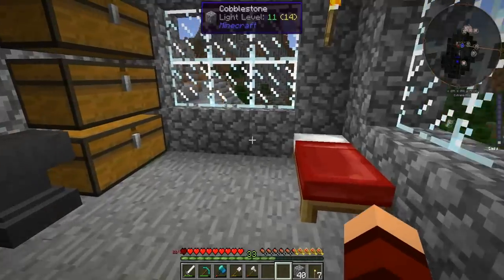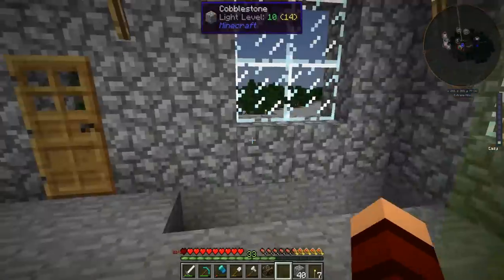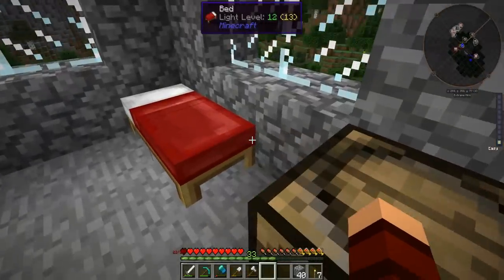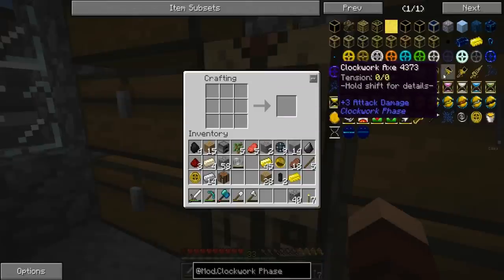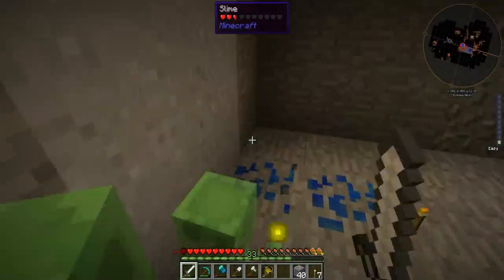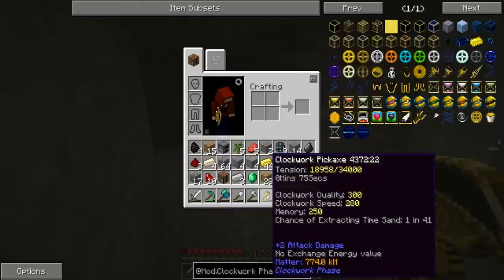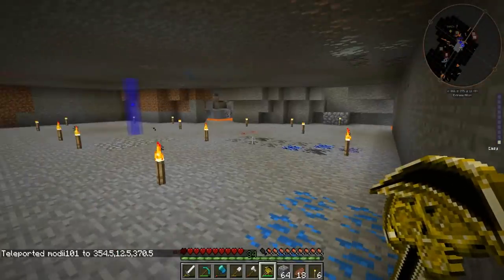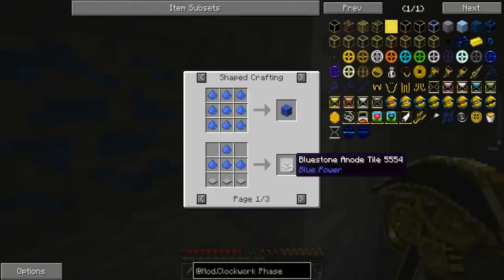"CLOCKWORK PICK!" FTB DAYBREAKER #6